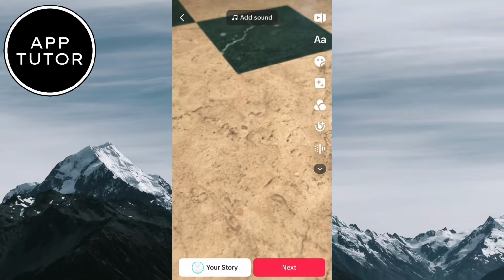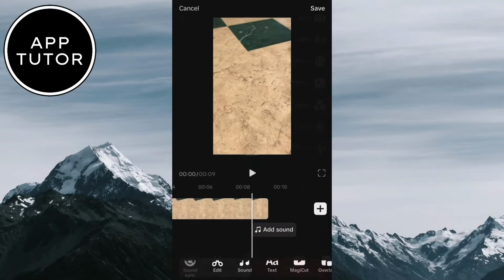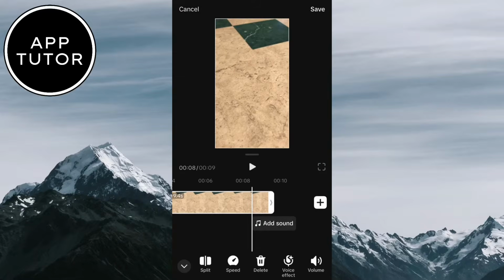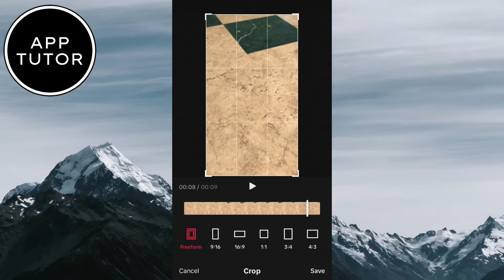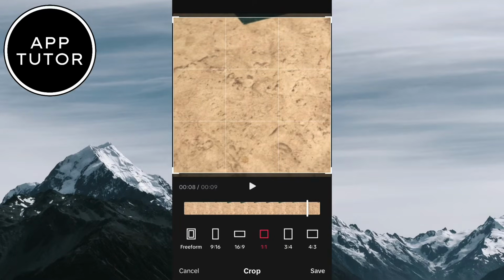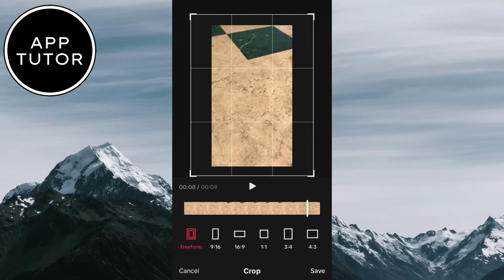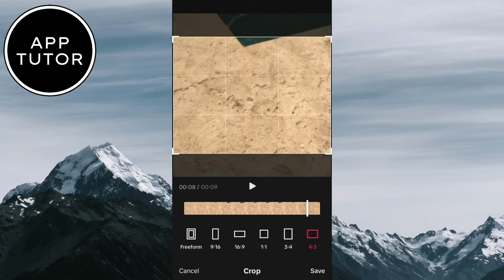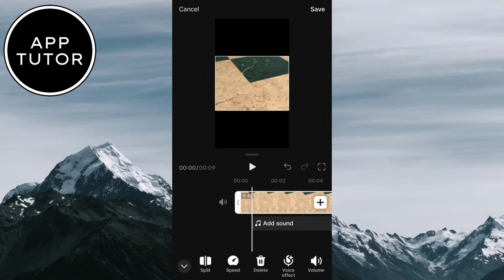How to Crop A Video In TikTok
Let’s learn how to crop videos in TikTok on iOS or Android devices. Whether you want to trim out unwanted sections or create a unique aspect ratio for your TikTok content, this tutorial will provide you with all the necessary steps to crop your videos like a pro.